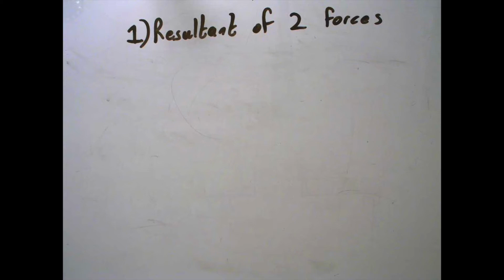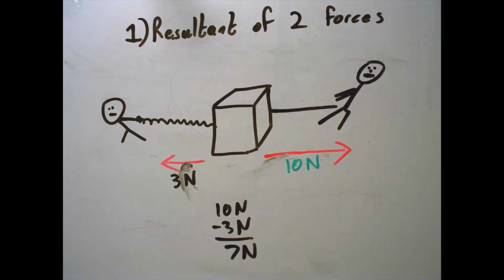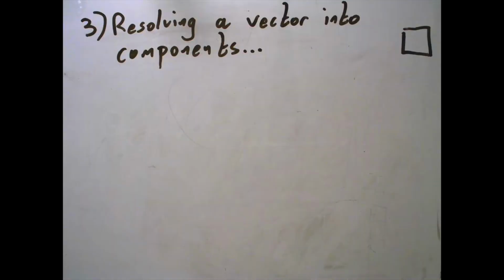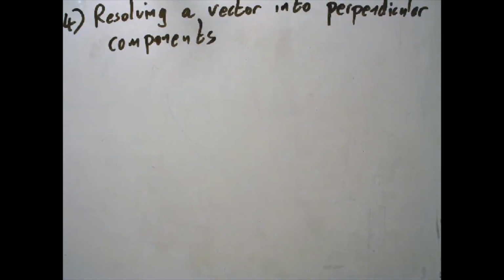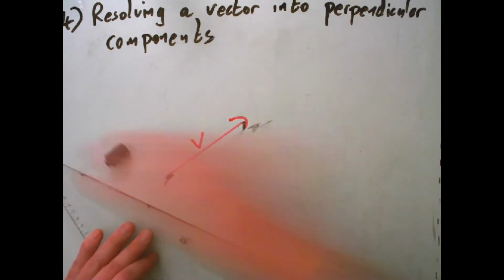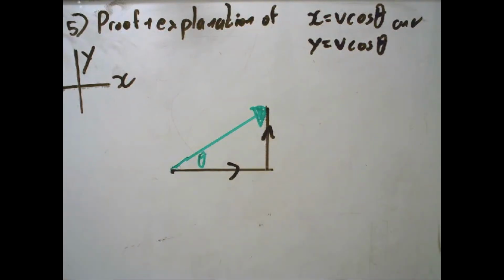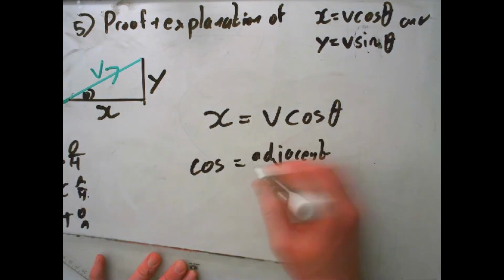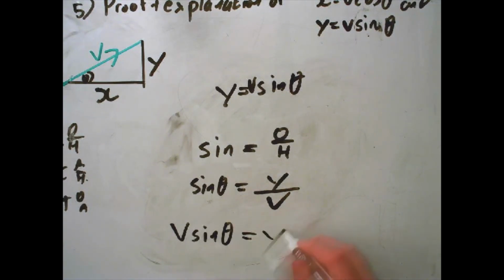Vectors lesson 3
Today we look at...
1: The resultant of two forces
2: The resultant of three forces
3: Resolving a vector into it's components
4: Resolving a vector into perpendicular components and
5: Proving the two formulae for calculating the x and y components of a vector